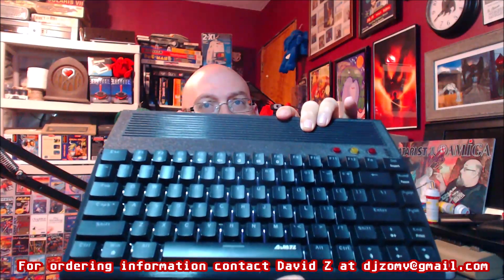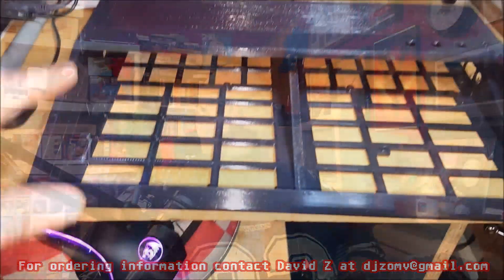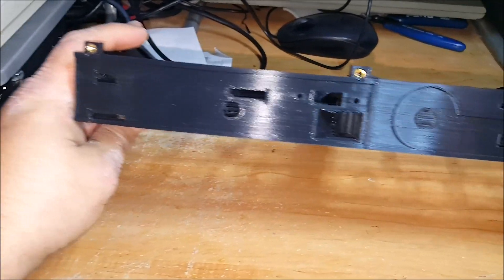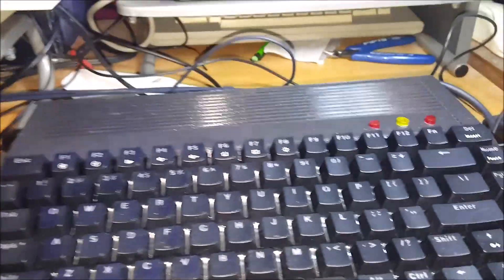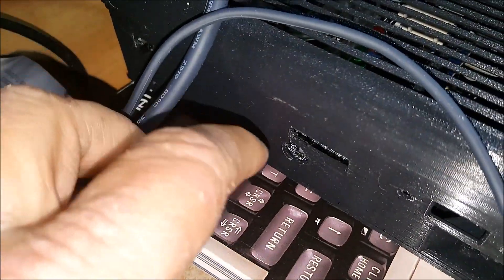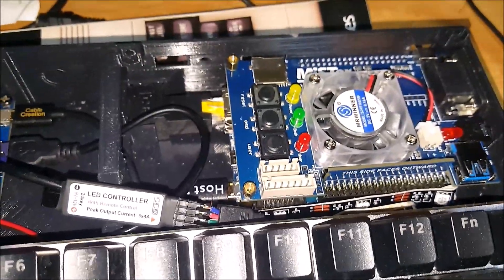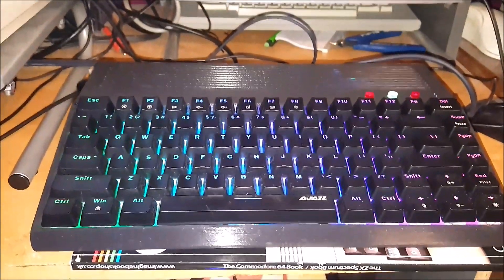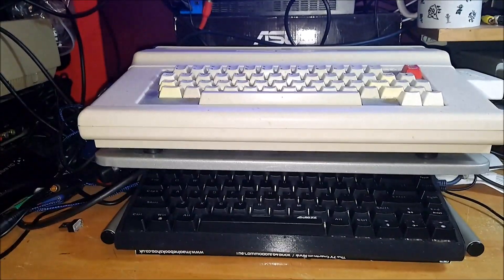MISTer Wedge Desktop Computer Case FPGA - Custom Retro Fun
Join me, Amigo Aaron, as I describe and demonstrate the lovely FPGA MISTer Wedge Style retro case, and tell you how it works!

Thingiverse listing for Yurif74 implementation of 3D Mister Case

Ethernet Right Angle Adapter

USB C to A Cable

Male To Male Micro USB

Wifi Dongle